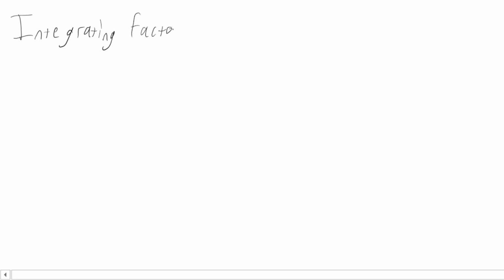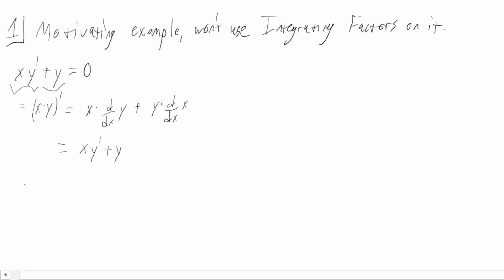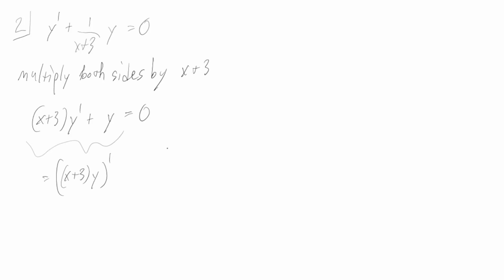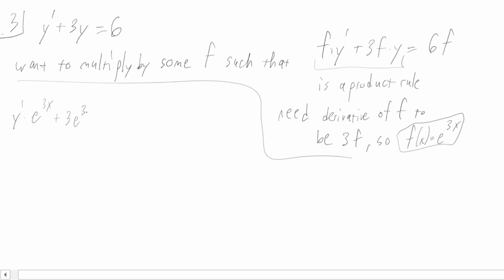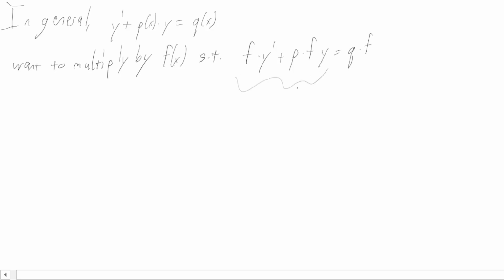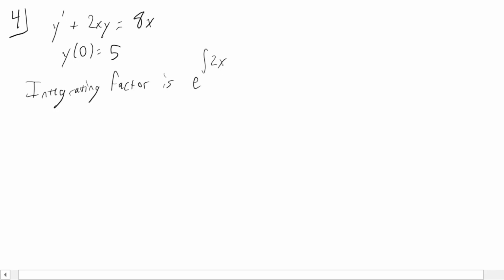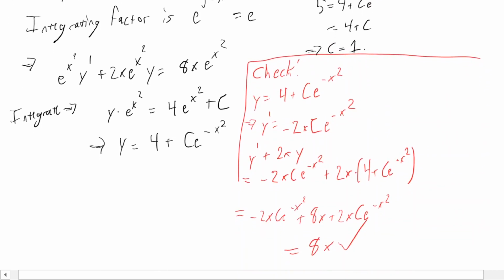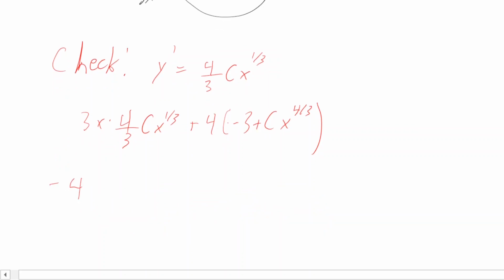Intro to Differential Equations: Integrating Factors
How to solve first order linear ordinary differential equations using integrating factors